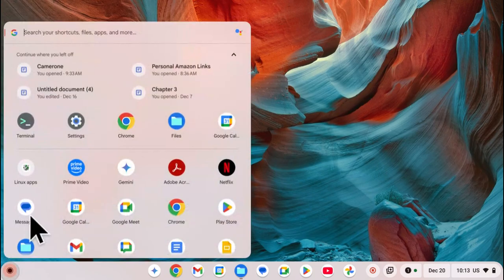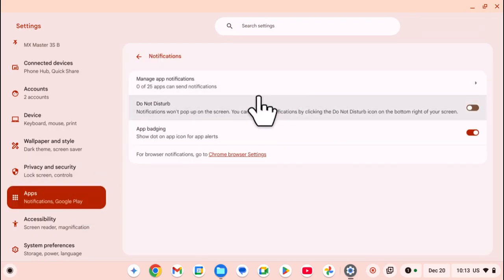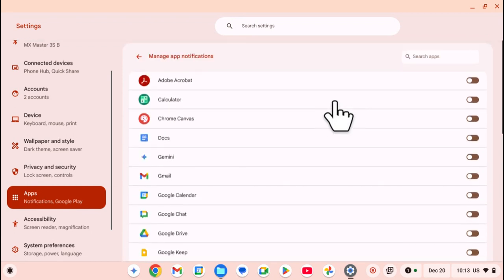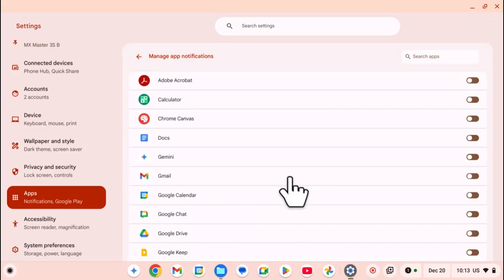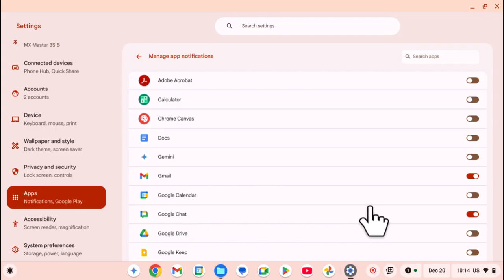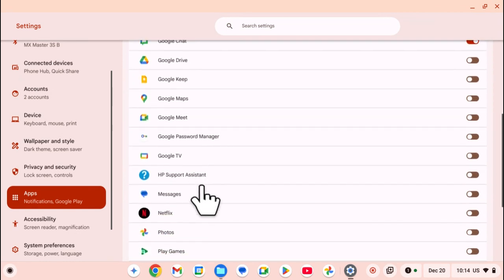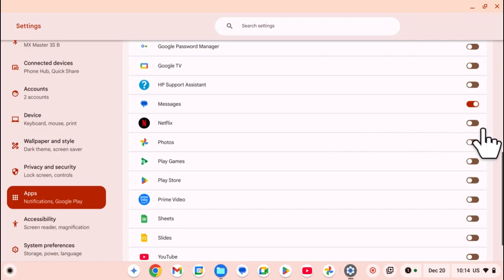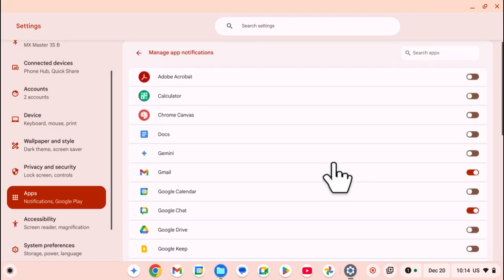How To Turn On App Notifications On Chromebook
Want to stay updated with important alerts from your favorite apps on your Chromebook? In this video, we’ll show you how to turn on app notifications on Chromebook step-by-step. Whether you need notifications for email, messaging apps, or productivity tools, this quick guide will help you enable and customize notifications so you never miss a thing.

Launch Settings app
Scroll to app
Tap on  notifications
select manage app notifications
choose the app you want to enable notifications then tap on the toggle next to it

Cell Phone Tripod Adapter